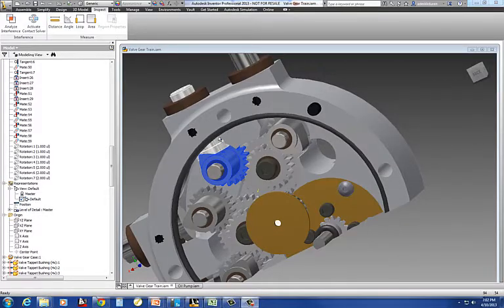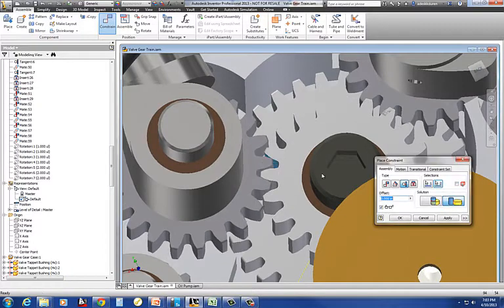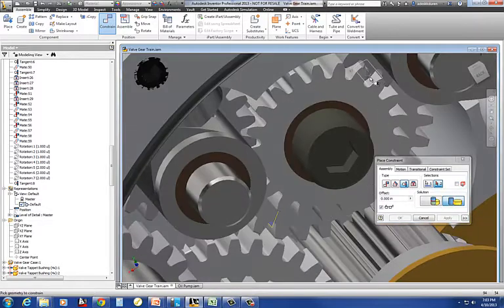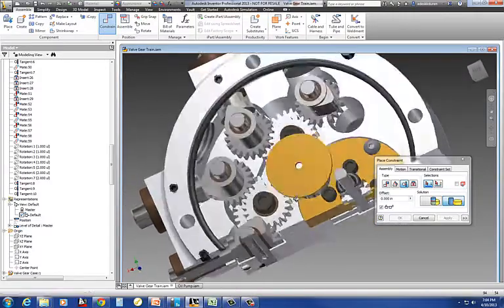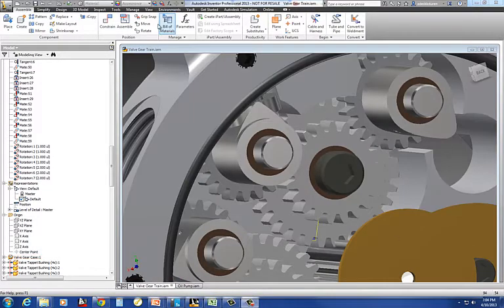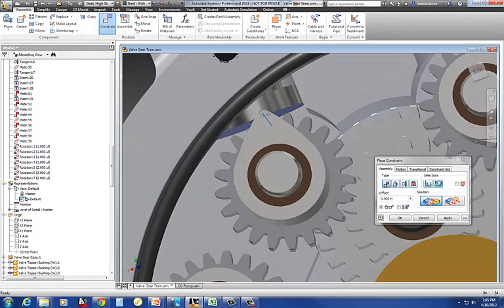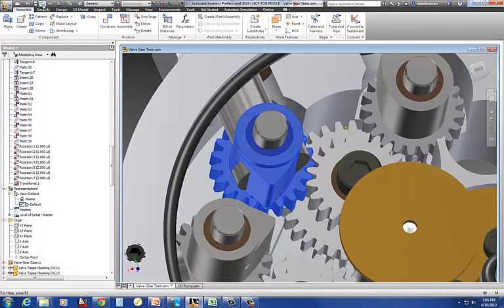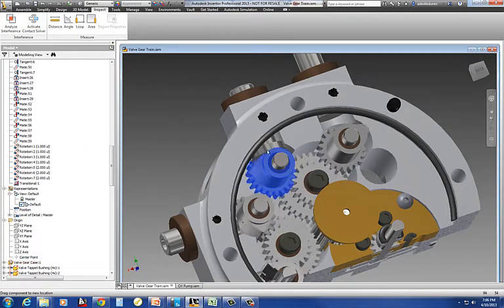transition constraints cams and tappets